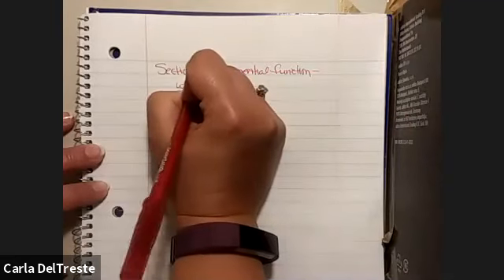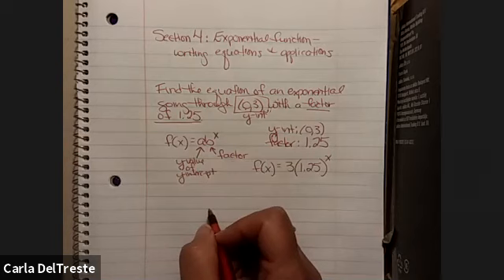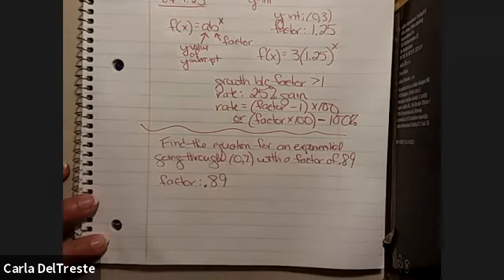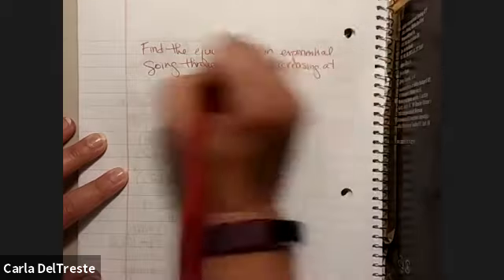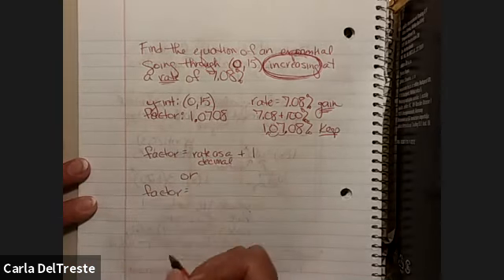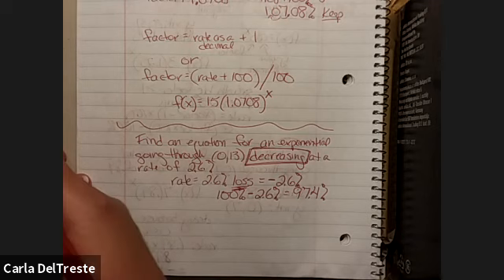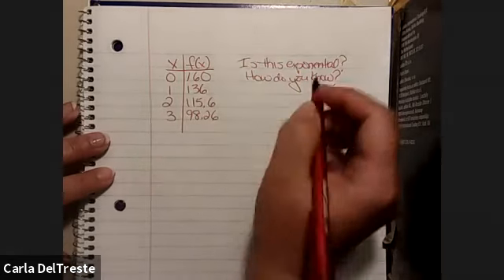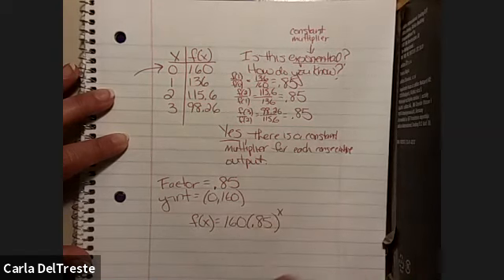Section 4 - exponential functions - writing equations and applications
This video goes along with section 4 on exponential functions for MAT094/8 at DCC.  I misspoke in this video at the end and said x-intercept instead of y-intercept.  You should know that it is the y-intercept that occurs when x = 0.